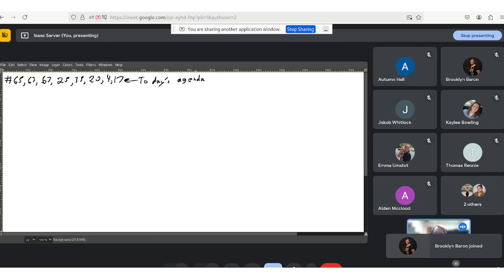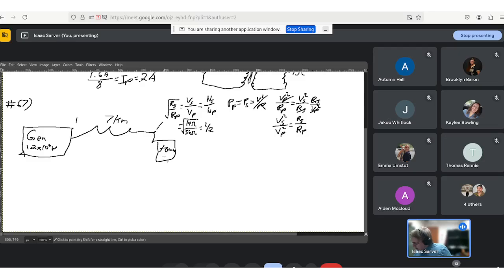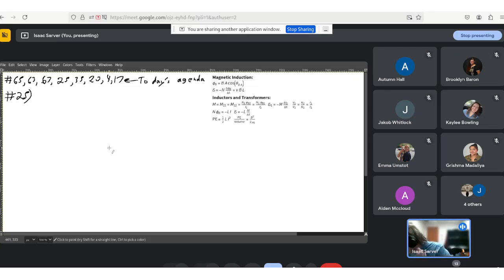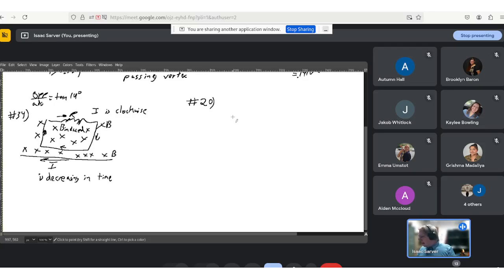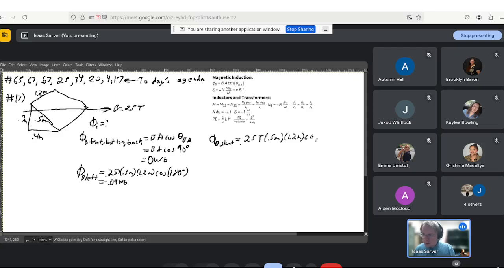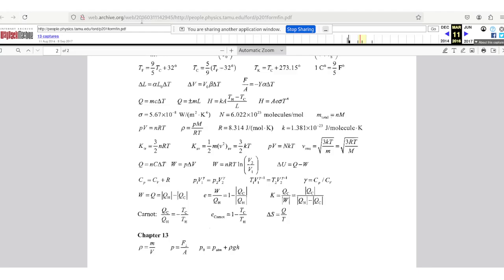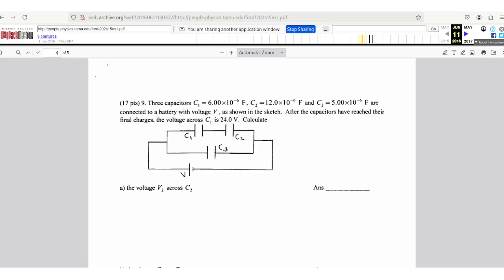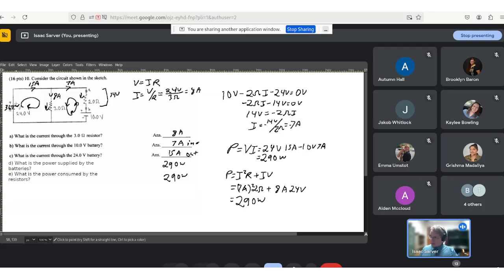Chapter 22, Magnetic induction, start of exam 1 review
This is 7 magnetic induction and related problems followed by two problems of exam review for PHYS 202 at WVSU.
I was still a little under the weather. Sorry about the lung hacking.